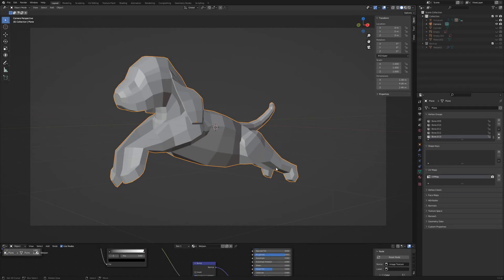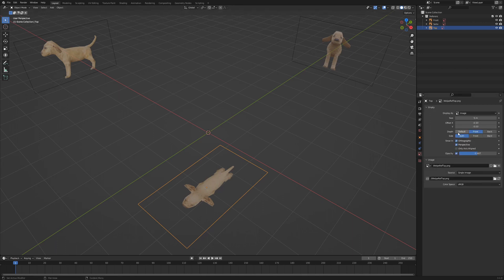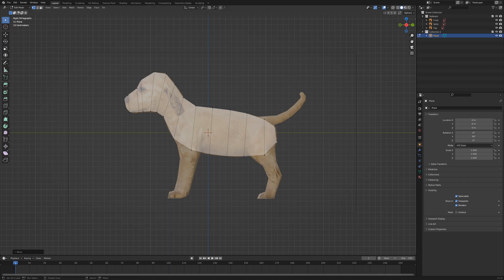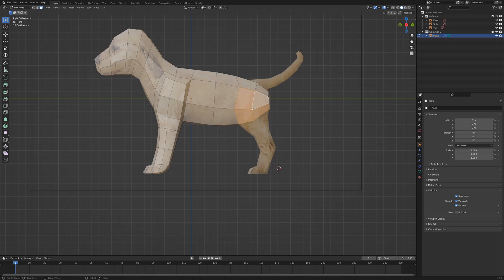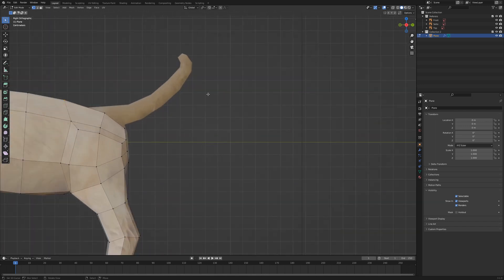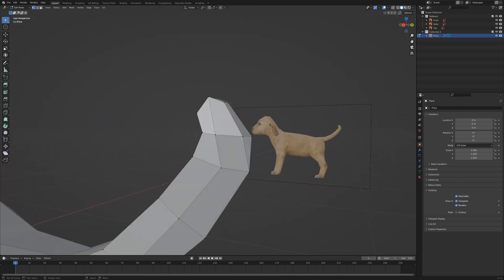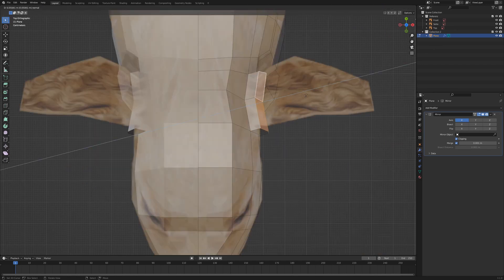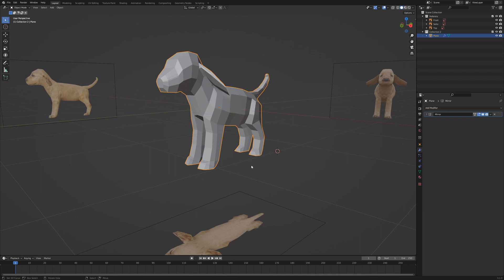How to make a puppy in Blender | Tutorial for Beginners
In this video I show you how to create a low poly puppy in Blender 3.1.

First, I'll show you how to set up the reference images that you can download from the link. Then we will model the rough shape of the body and mirror it with the Mirror modifier.

After 2 loop cuts, we adapt the previously flat model to the puppy's body. We always stay in low poly. When we're happy with the cocker body, we extrude the legs, tail, and ears.

Content:
0:00 Reference images
2:34 basic body shape
7:18 front legs
10:02 rear legs
11:45 tail
14:30 ears